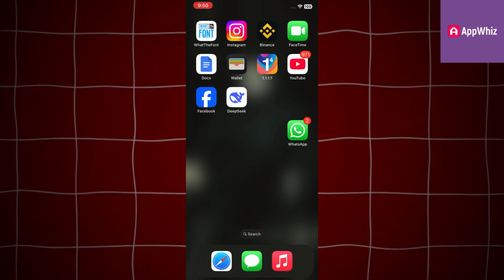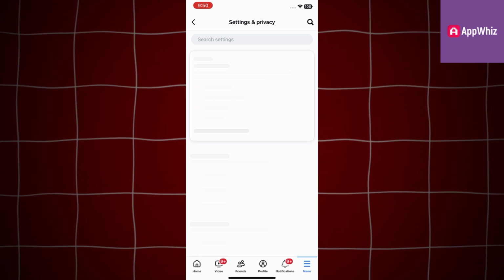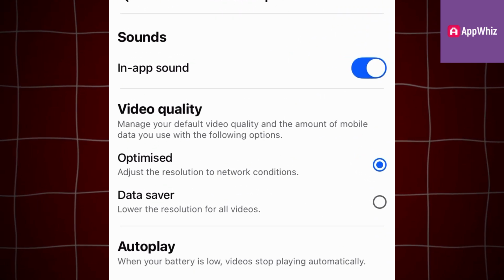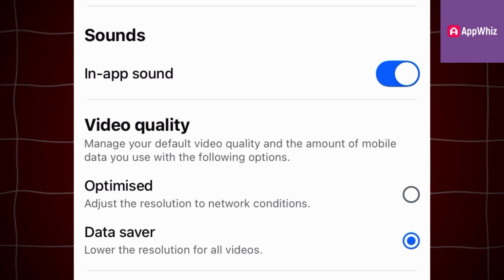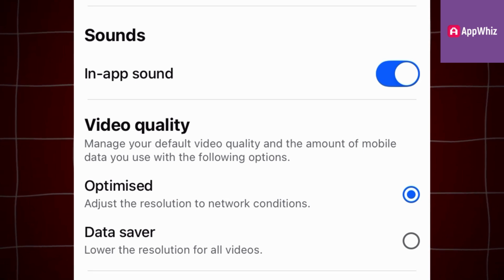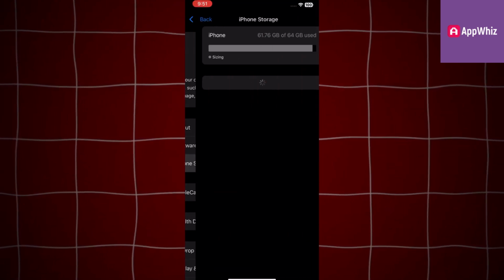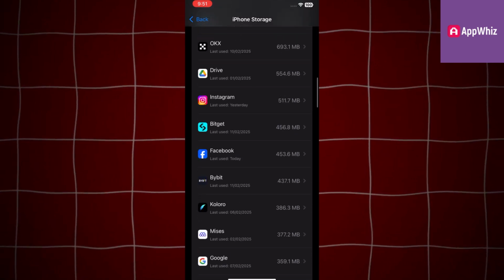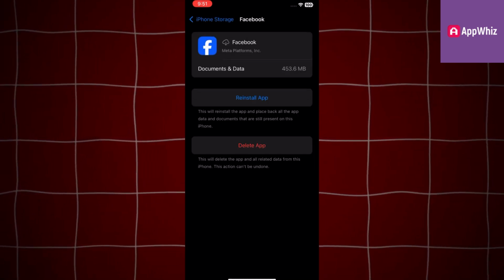FIX FACEBOOK REELS LAGGING And SLOW LOADING | 2025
Is your Facebook Reels lagging or loading slowly? Watch this quick fix to speed up your experience in 2025!